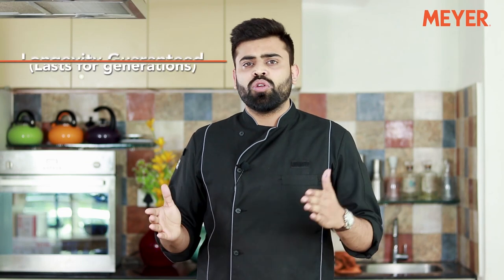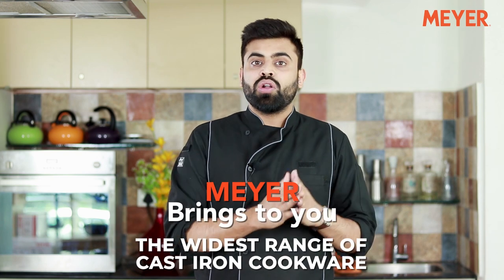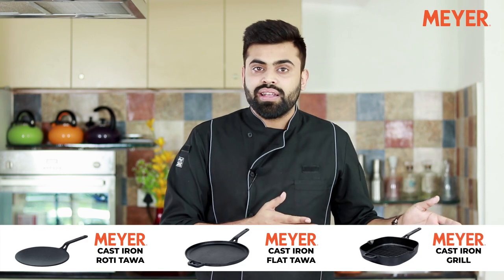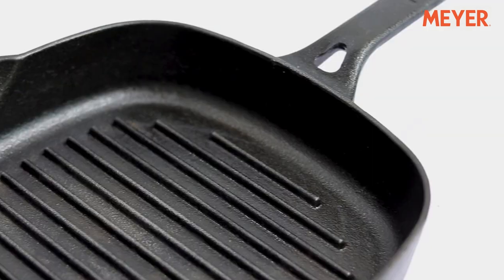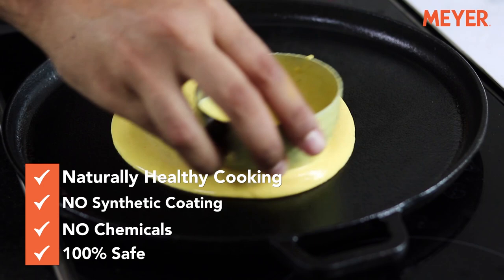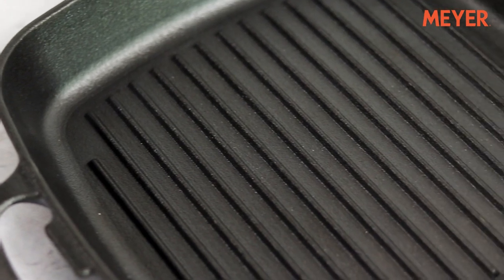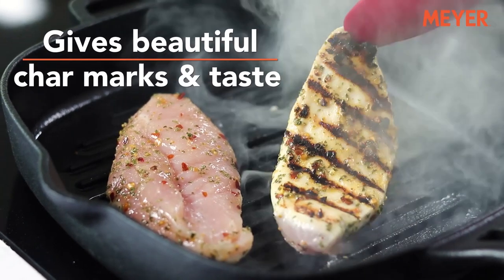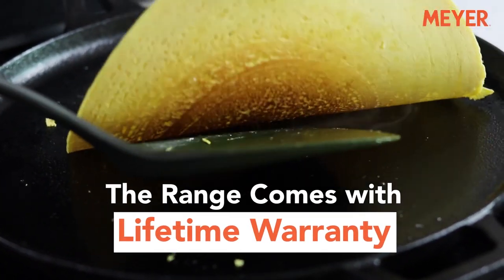Meyer Cast Iron Range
Meyer brings to you the widest range of Cast Iron cookware.
1. Cast Iron Roti Tawa
2. Cast Iron Flat Tawa
3. Cast Iron Grill

✅ Naturally Healthy Cooking  ✅ Lifetime Warranty ✅ 100% Safe